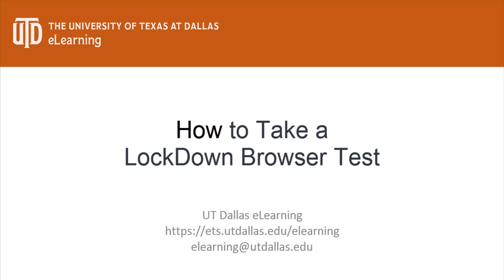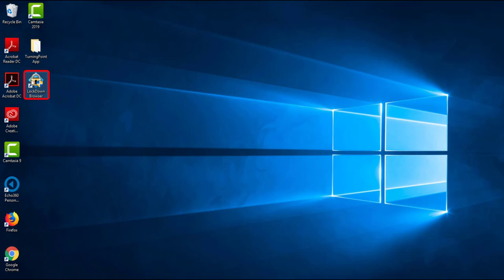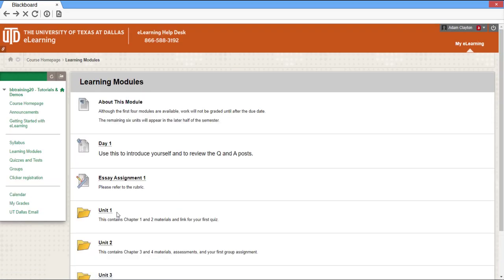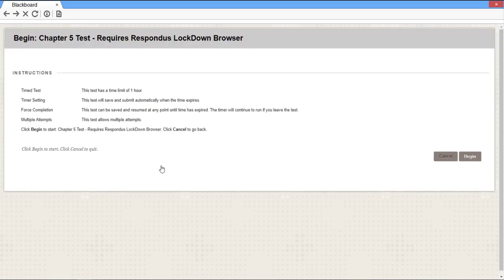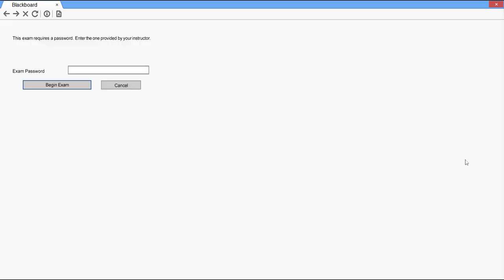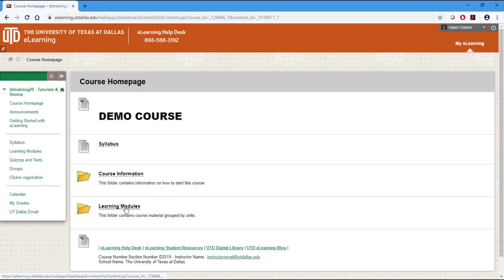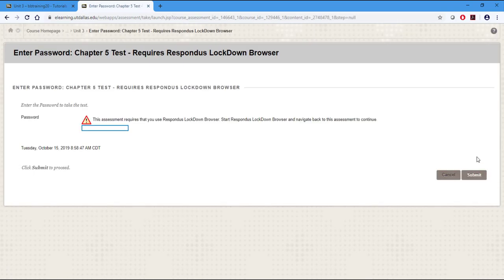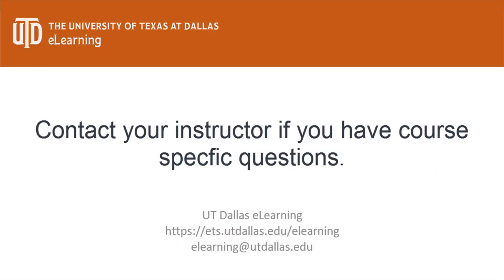How to Take a LockDown Test